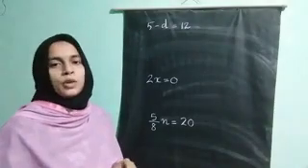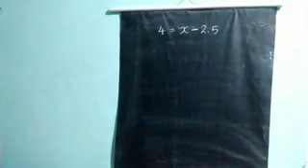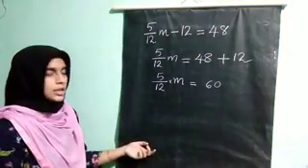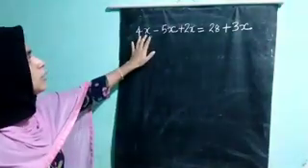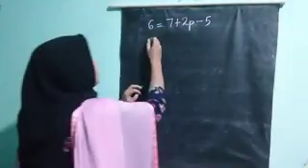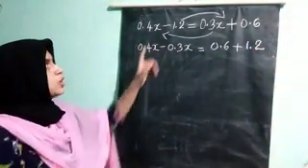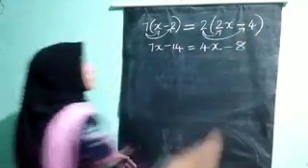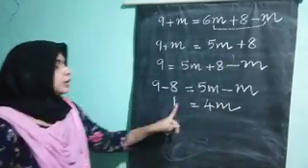Simple linear equation, part 2